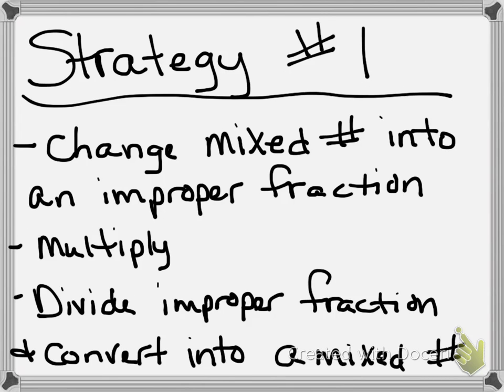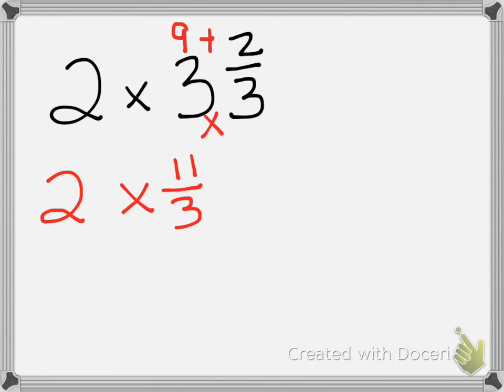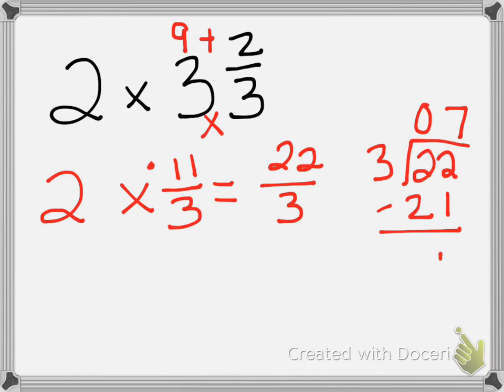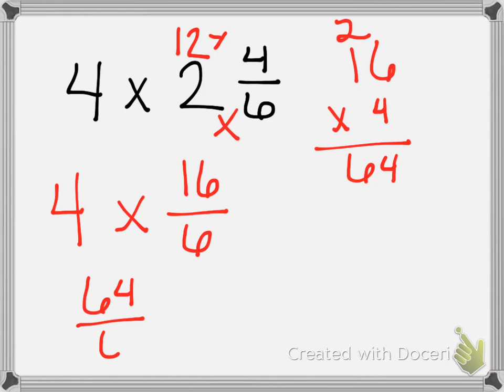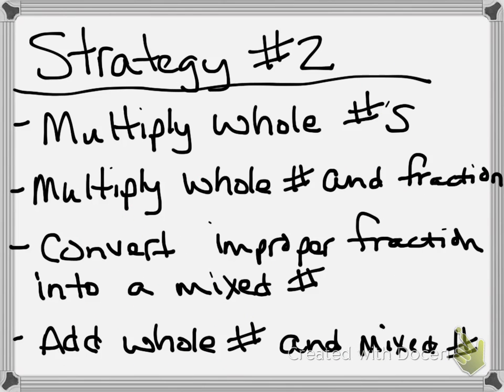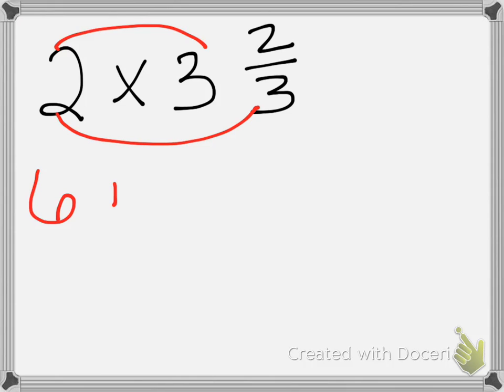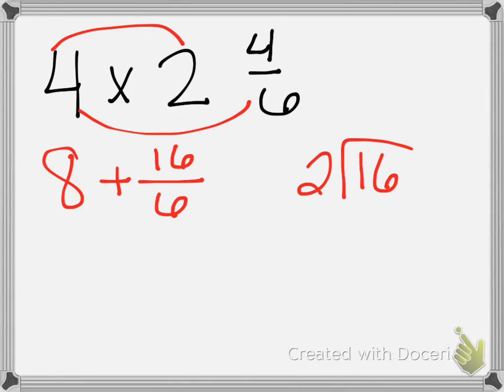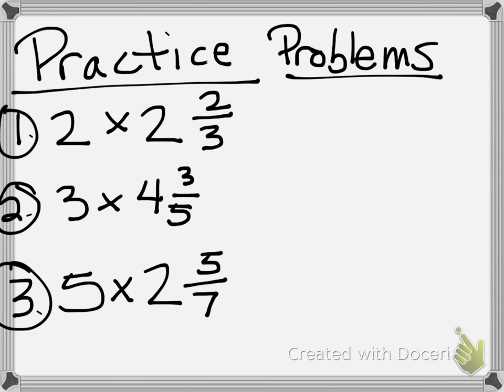Lesson 8.4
Multiply a fraction or mixed number by a whole number.